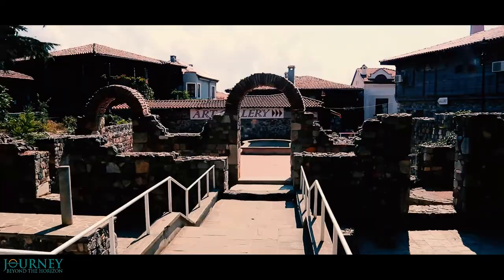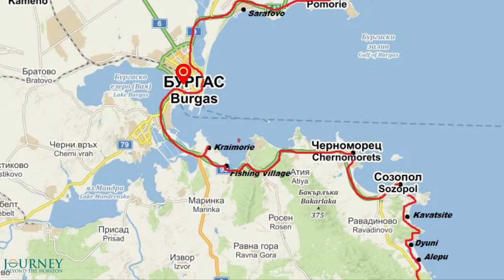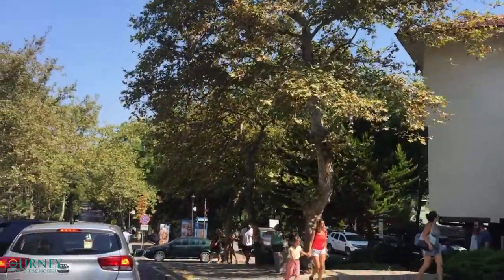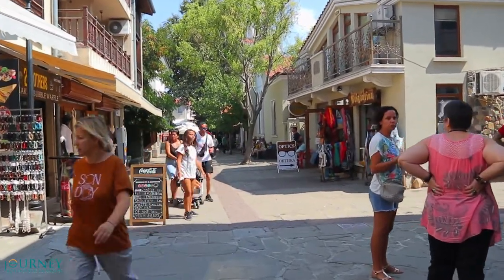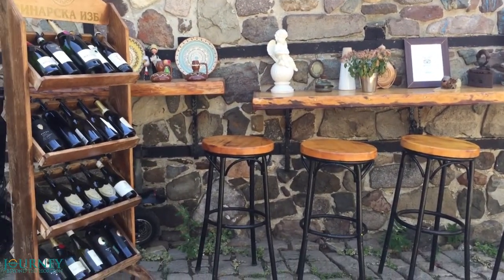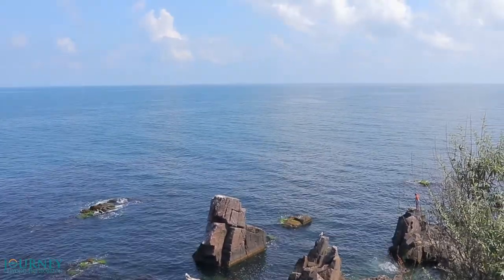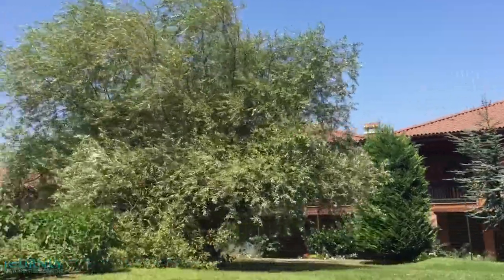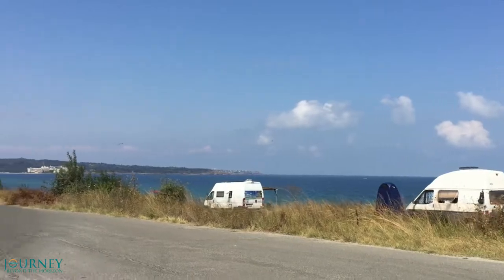Bulgaria Black Sea Coast: BURGAS-SOZOPOL (Българско Черноморие: БУРГАС-СОЗОПОЛ)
The RIVIERA of BULGARIA- the Bulgarian Black Sea Coast is the coastline of the Black Sea between the border with Romania and the border with Turkey. It is 378 km long. The coastline is incredibly beautiful and diverse. Here you can see long wide beaches, small hidden bays, magnificent rocky cliffs, lagoons, river mouths with lush forests, as well as a lot of ancient history and modern life. In this video series, we travel alond the Bulgarian Riviera from North to South, visiting the most of the interesting places on the way.

In this video Part 6, we enter Burgas- the second largest city on the Bulgarian Riviera. From there, we proceed along the southern section of the coastline, passing by many bays and peninsulas. Here we visit the most beautiful place  here- the town of Sozopol- a beautiful places with old traditional houses and ancient ruins.

Song: Eden
Artist: Onycs